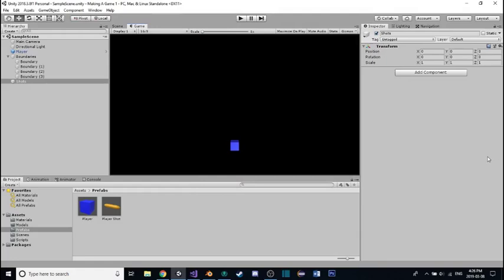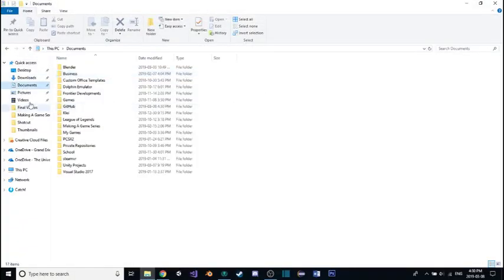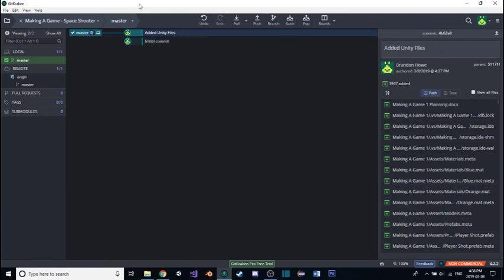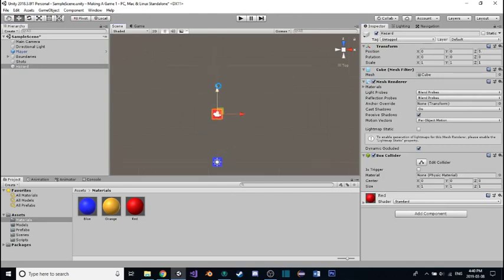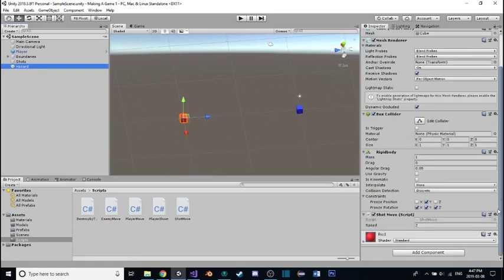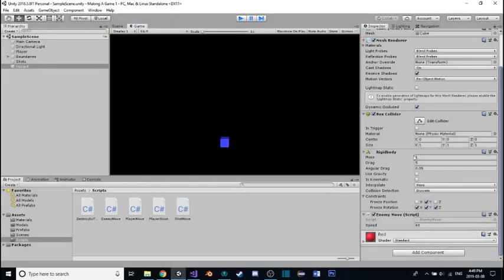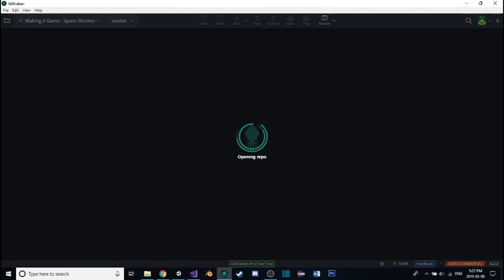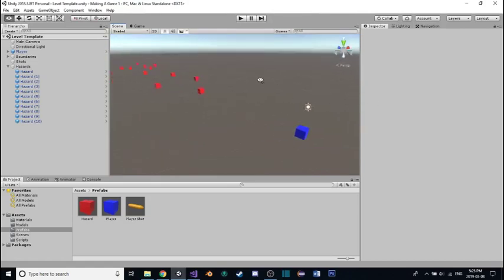Making A Game - Space Shooter - Part 4 | Version Control, Hazards, and Health!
We go over setting up our version control system, create hazards and make them fly at the player, and get the player to be destroyed and restart the level upon being hit!